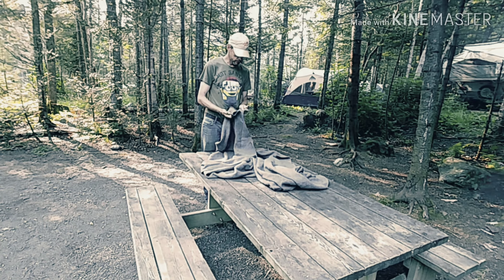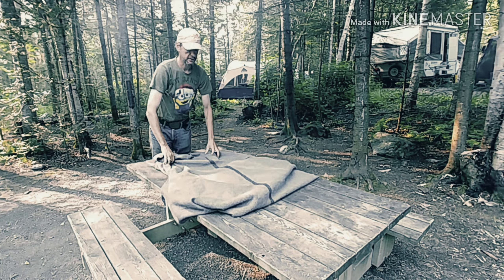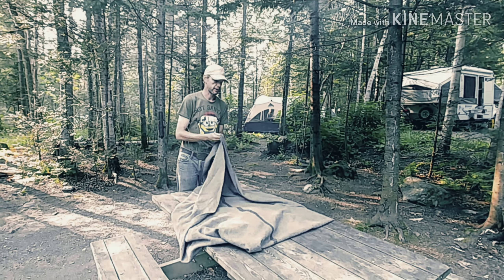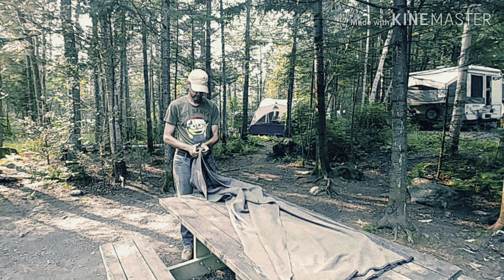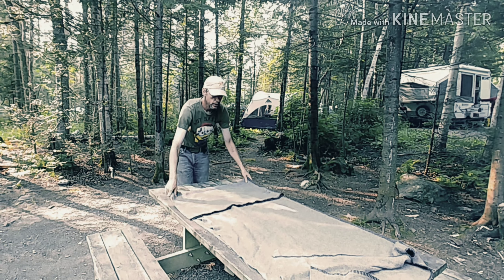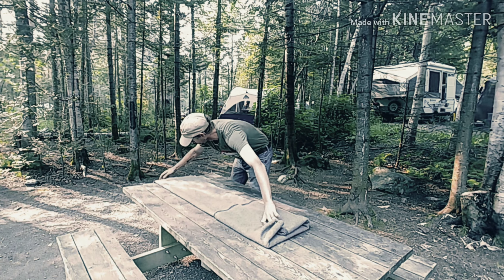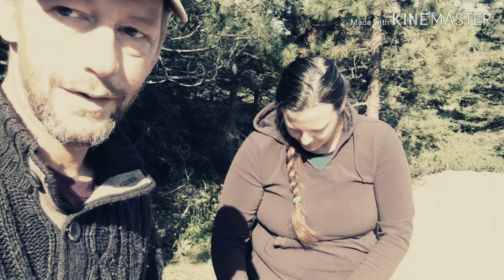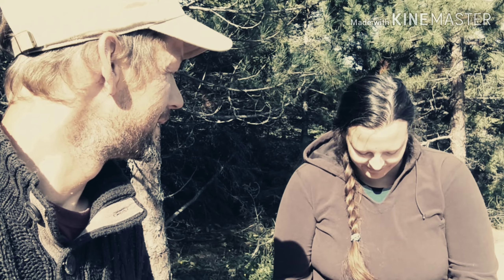HOW TO: RANGER ROLL FOR YOUR PACK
Offten enough I Ranger Roll my wool blanket.
It makes it easyer for packing up and getting on the move. My wife Gille knew about it but didnt know how to fully do it. In this video I show you and Gille how to do this so you can strap it to your backpack or even haversack, for your adventures out in the woods, hiking, even bushcraft.